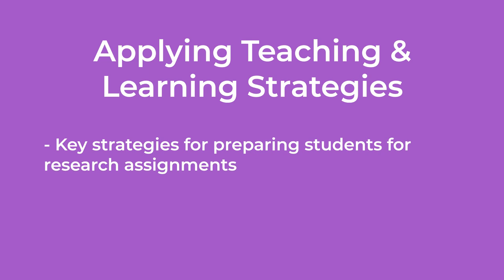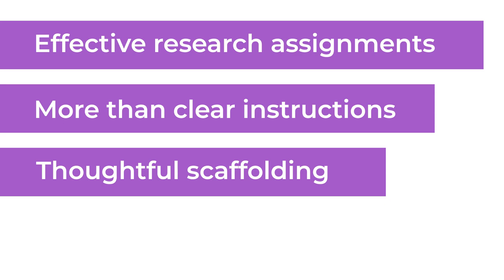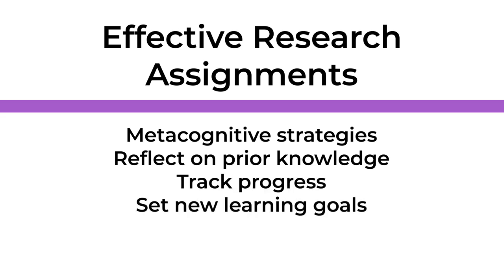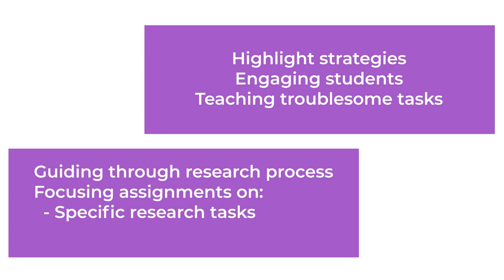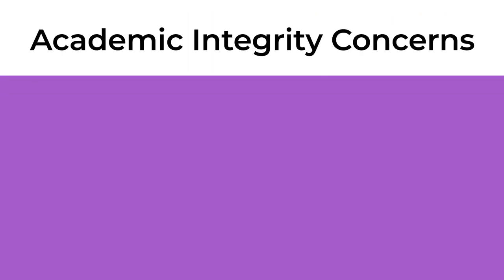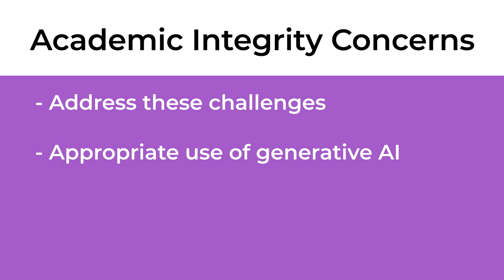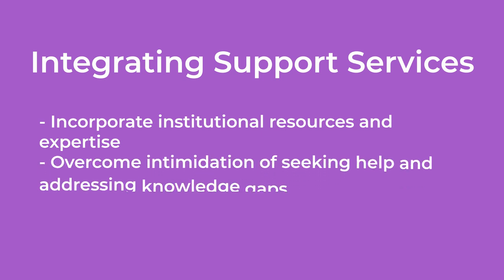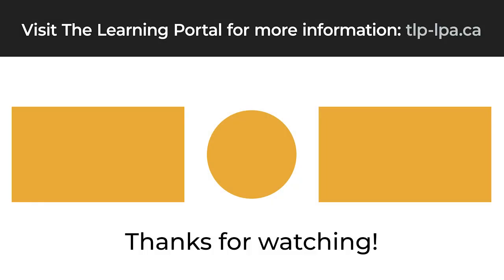Applying Teaching and Learning Strategies—Module 3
It is used with permission on The Learning Portal.